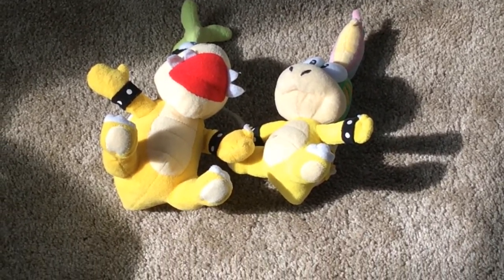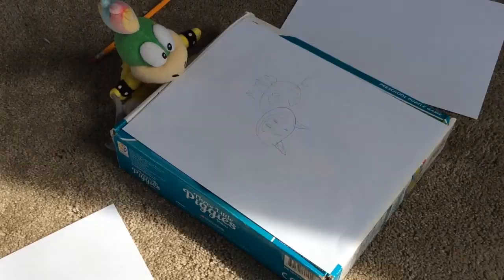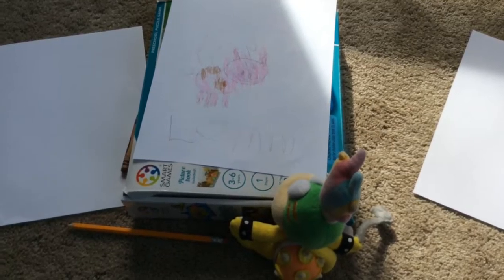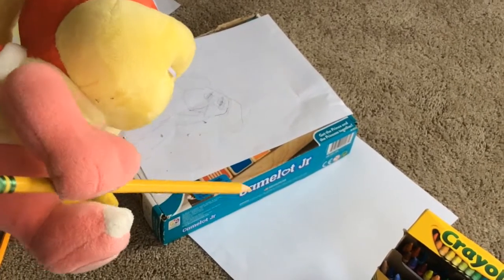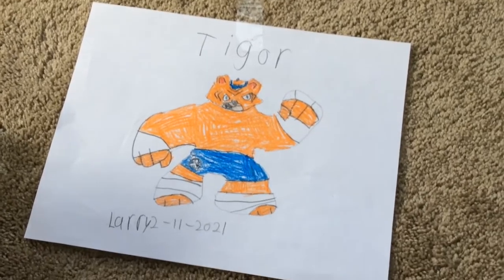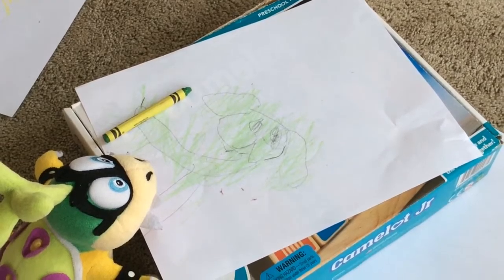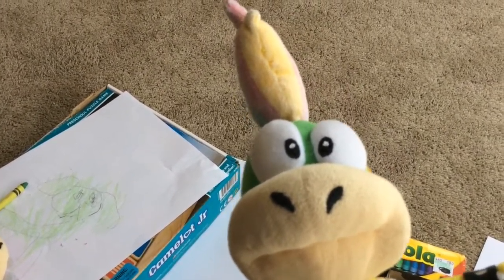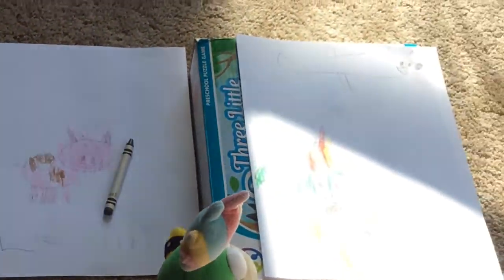Lemmy and Iggy’s art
They make the worlds worst art and think it’s the worlds best art